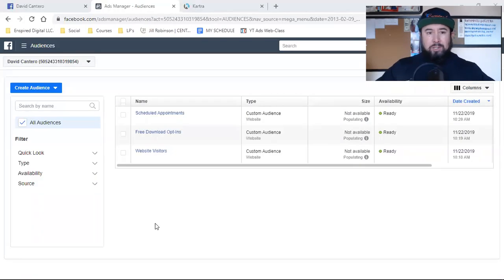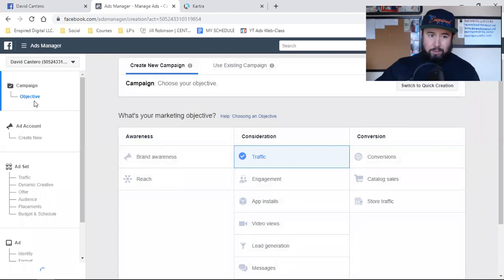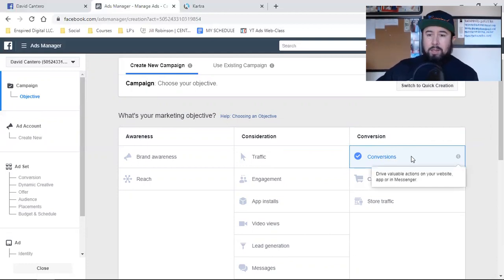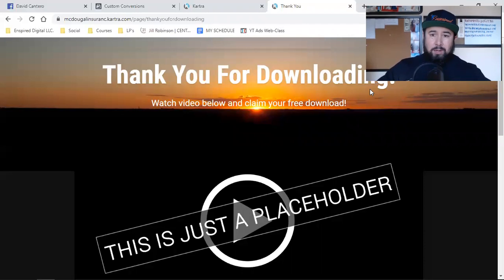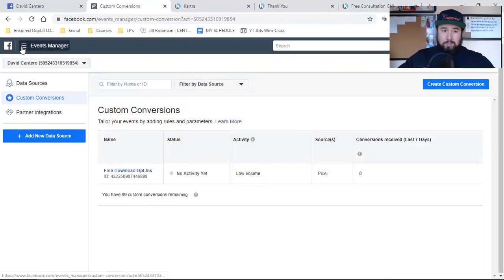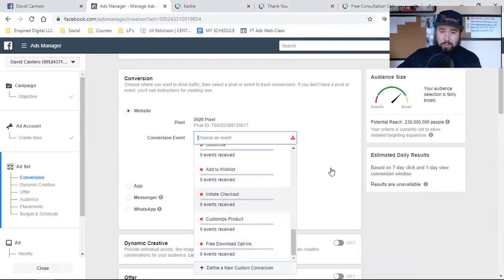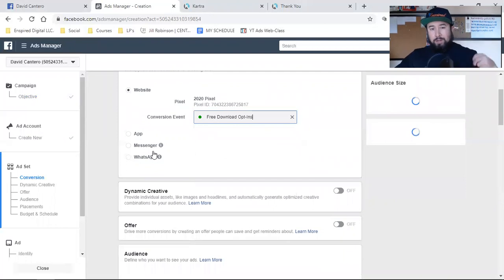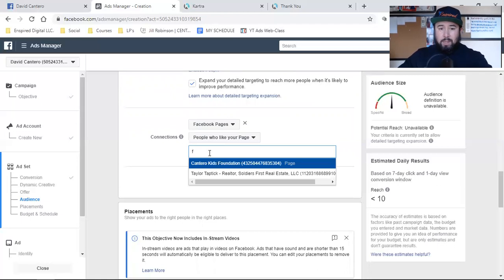[FACEBOOK CUSTOM CONVERSIONS] Do This BEFORE You Run Your Next Ad